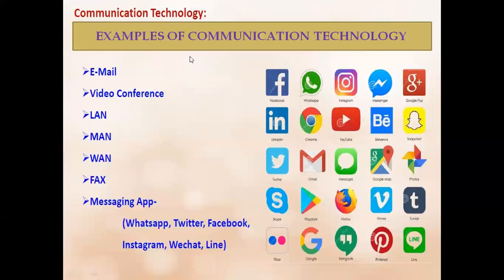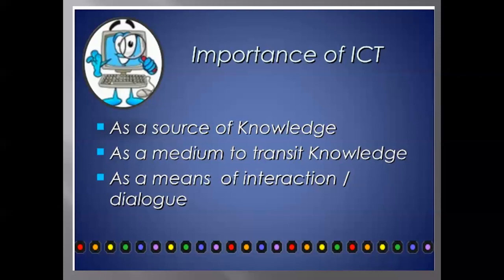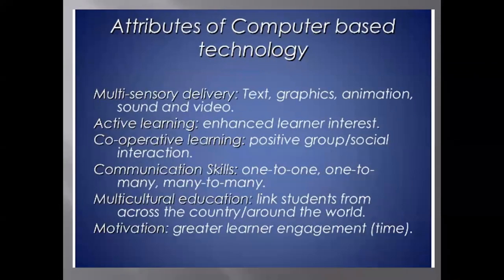ICT INTEGRATION IN EDUCATION By Vikash Kumar Gupta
CBSE In House Training